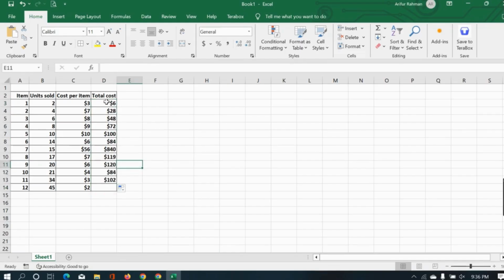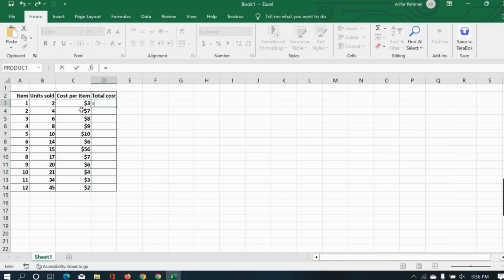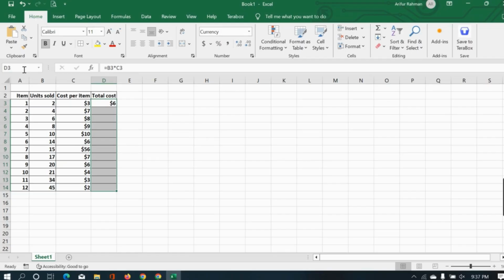How To Fill Cells With Formulas Without Formatting In Excel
In this tutorial, we'll show you how to easily fill multiple cells with formulas in Excel without copying over any unwanted formatting. Whether you're working with large datasets or simply want to speed up your workflow, this technique will help you apply formulas across cells without the hassle of dragging mouse.
By the end of the video, you'll be able to efficiently fill your cells by specifying cell reference in NAME BOX instead of dragging mouse over cells.